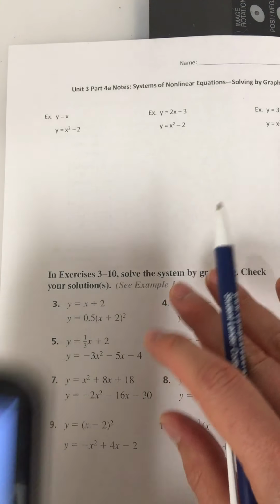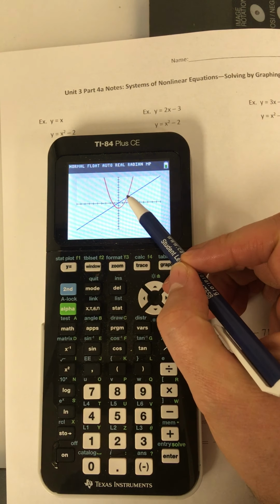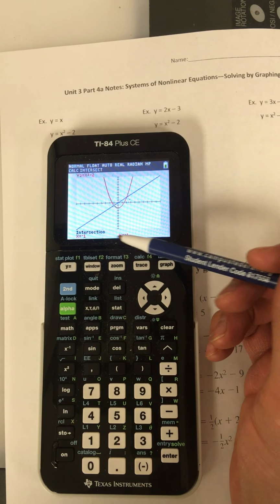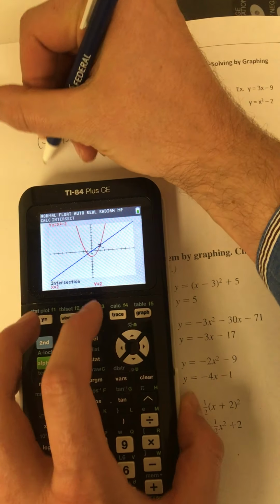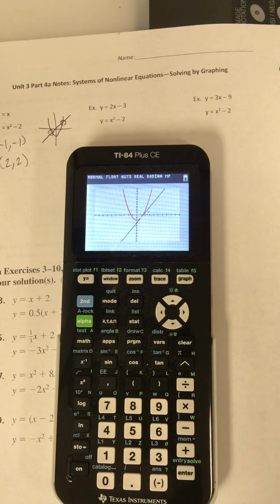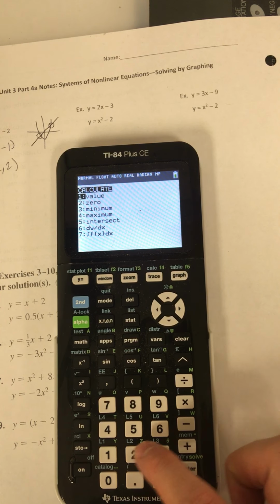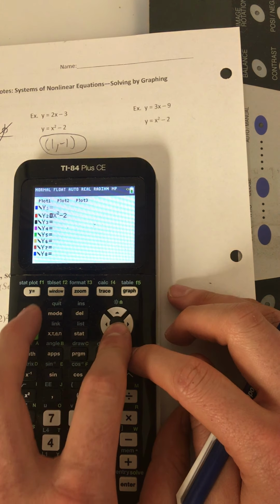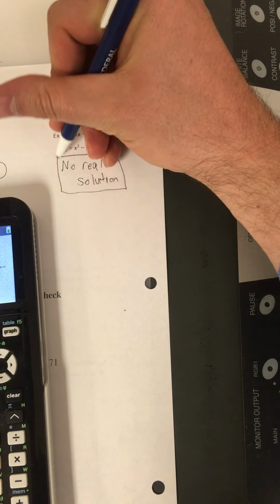Unit 3 Part 4a: Solving Nonlinear Systems by Graphing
Solving Nonlinear Systems of Equations using Graphing Calculator